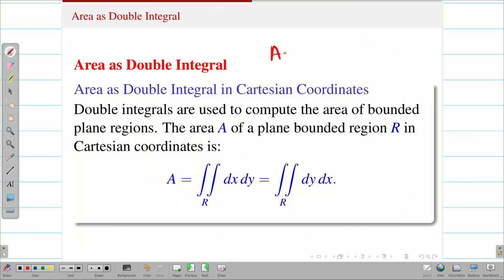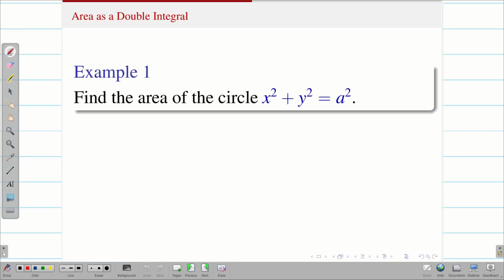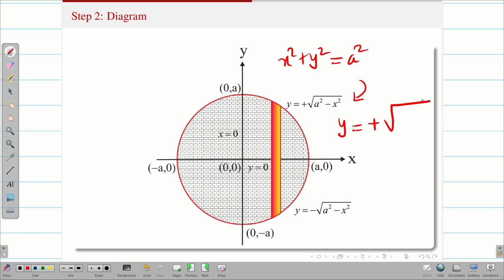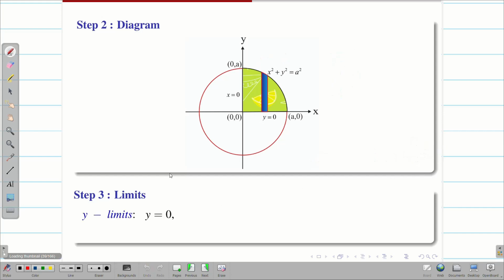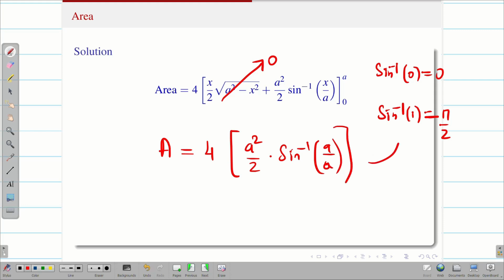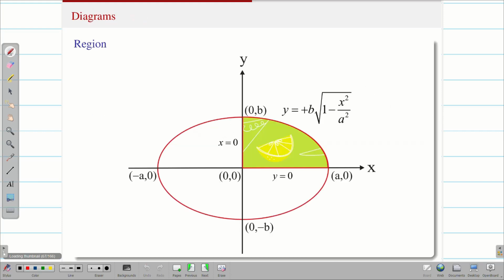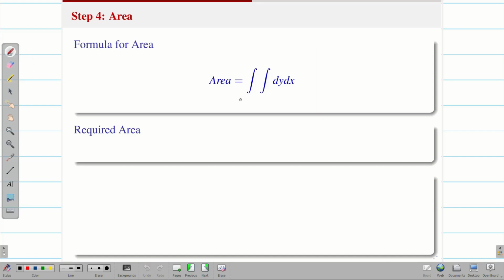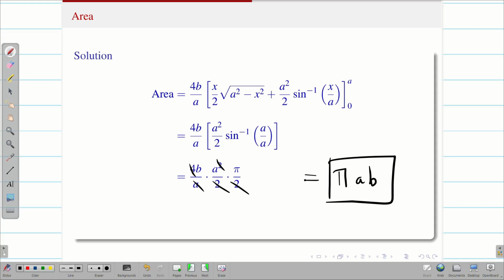10. Area - Double Integrals - Part 1 : 21MAB102T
Area - Double Integrals - Part 1 : 21MAB102T